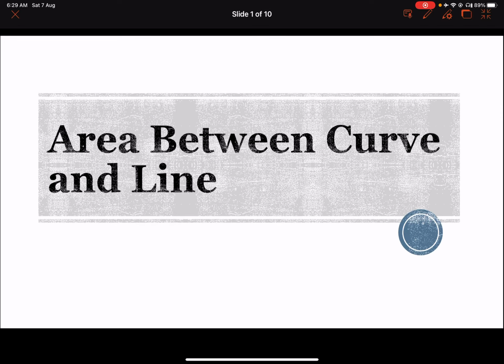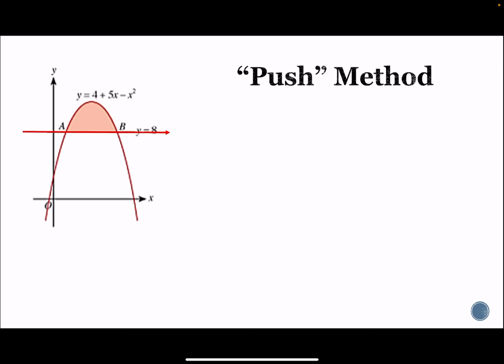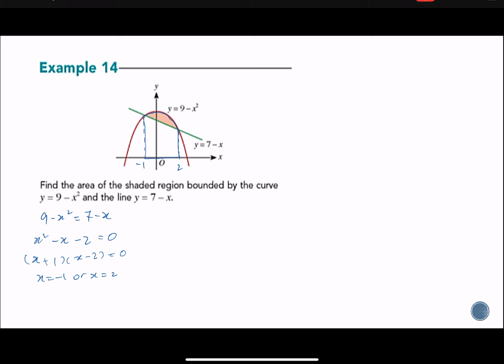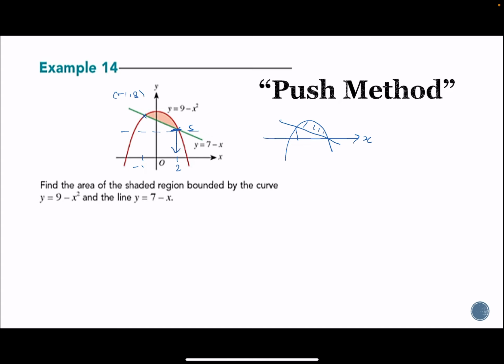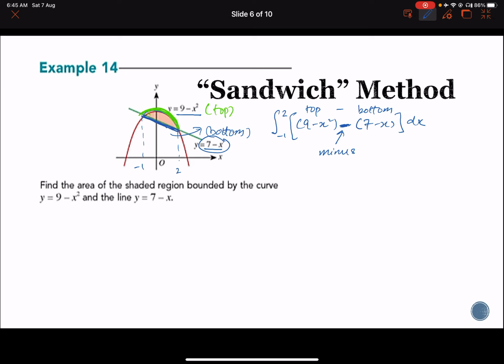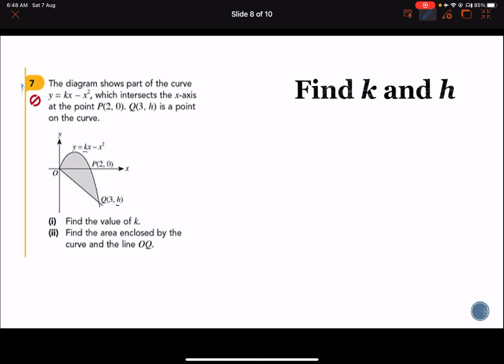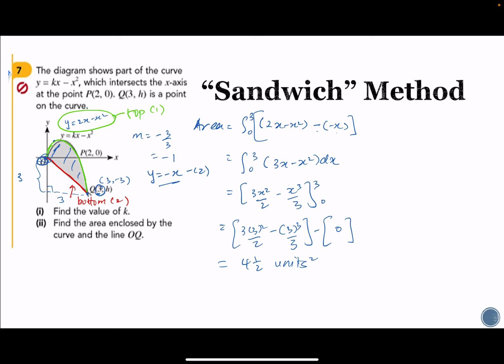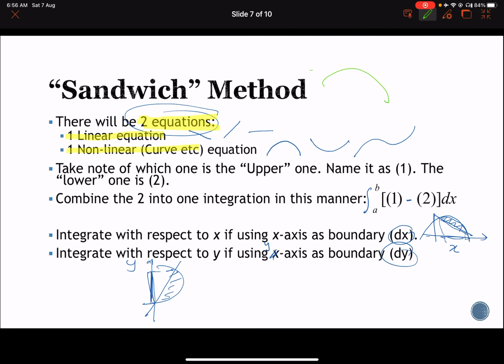Area between Curve & Line